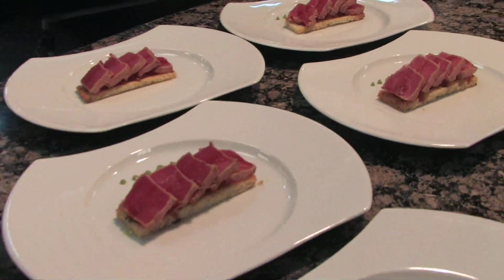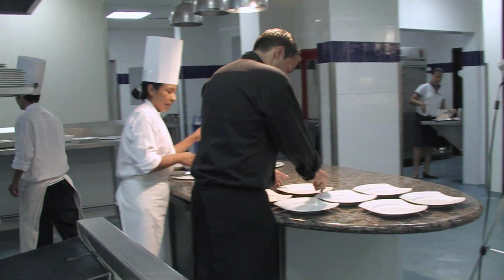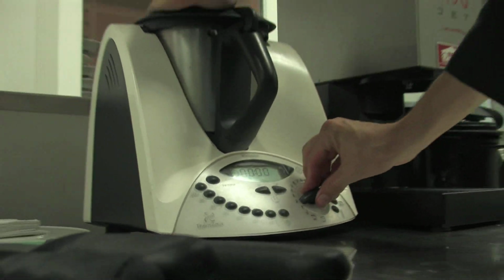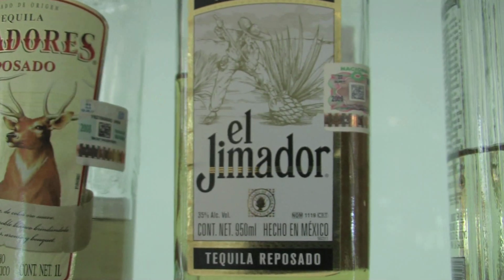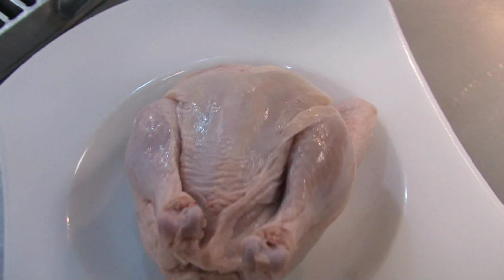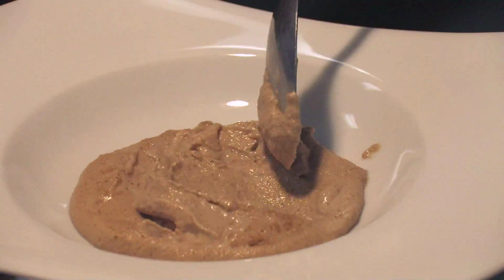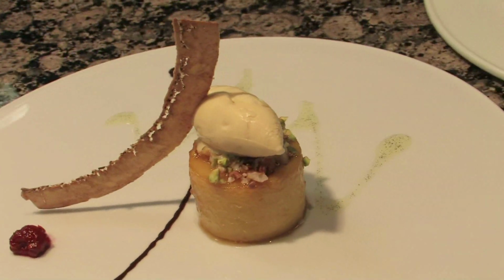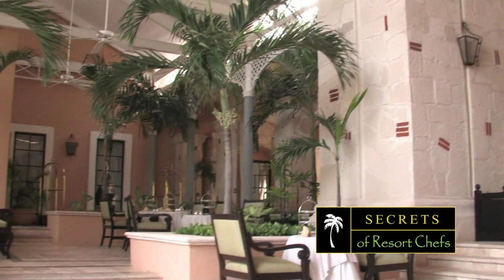Secrets of Resort Chefs: Las Ventanas in Playa del Carmen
Go behind the scenes at Las Ventanas restaurant at Royal Hideaway resort with host Tim Laird in Playa del Carmen, Mexico